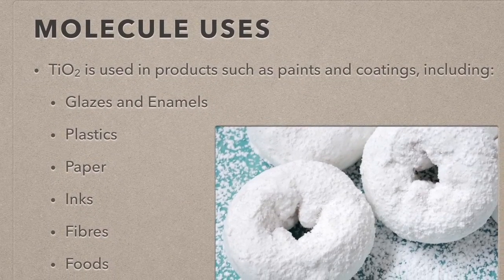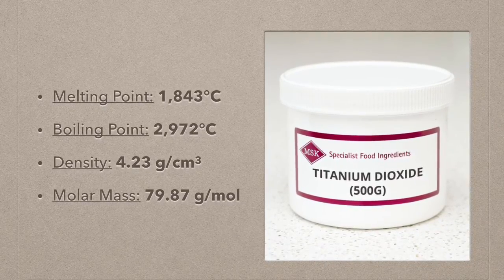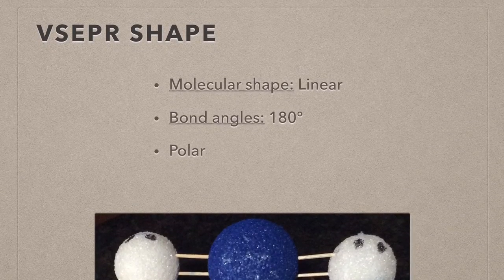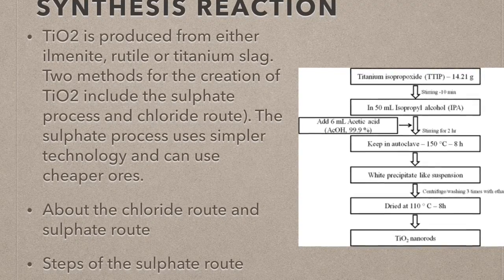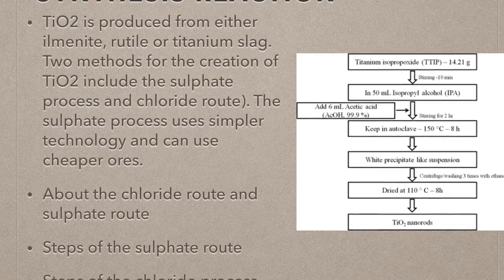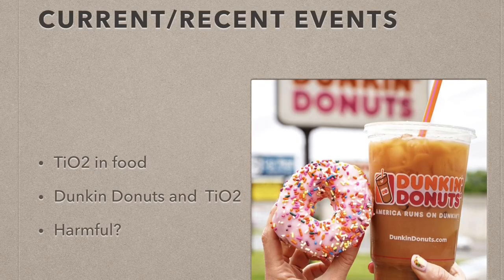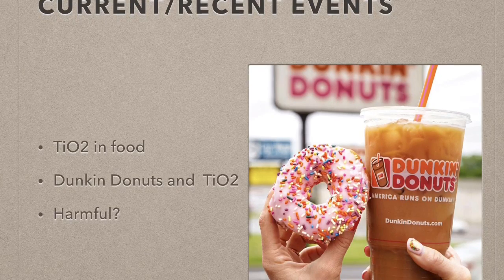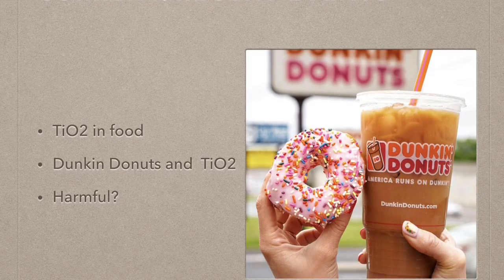Titanium Dioxide (TiO2) - AP Chem - Hr. 4 Groark